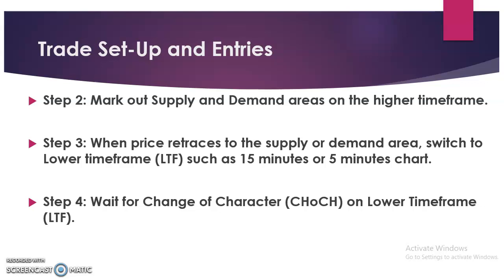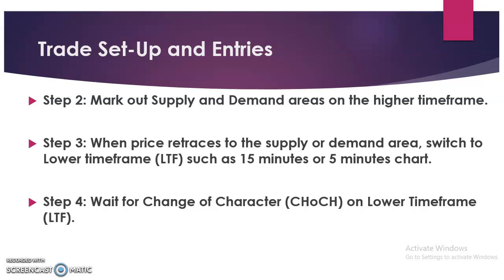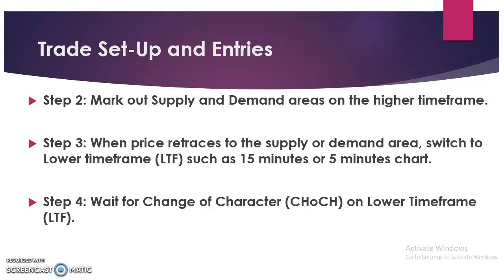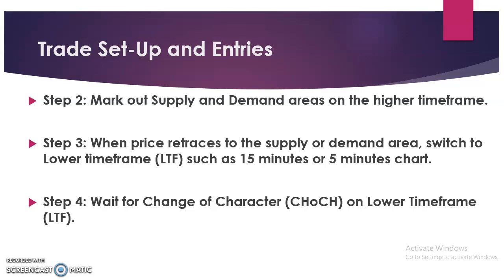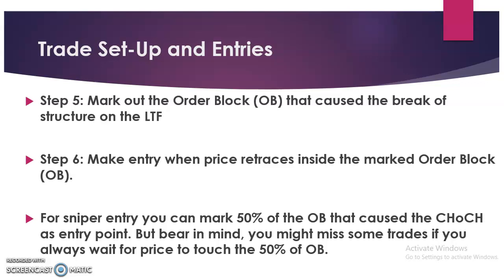Lesson 22: Trade Set Up Protocol